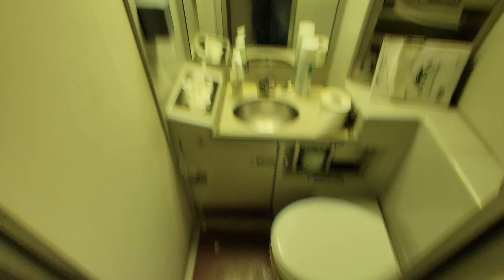Amtrak Empire Builder Superliner Coach Tour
Here's a full tour of an Amtrak Superliner Coach.

From the seating on top, to the lower level seating and a Bathroom